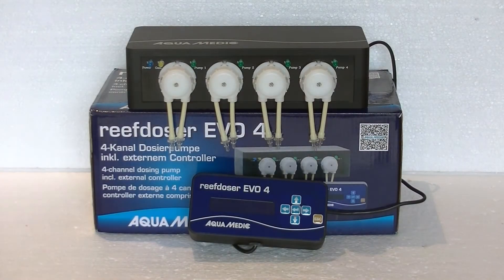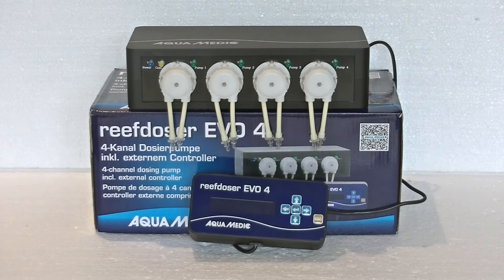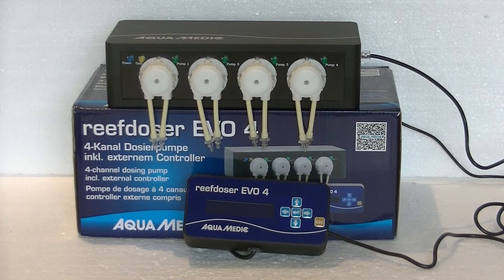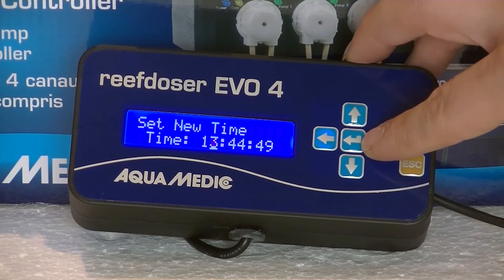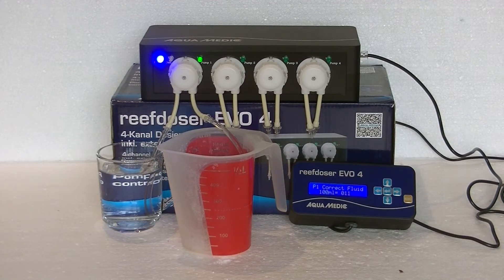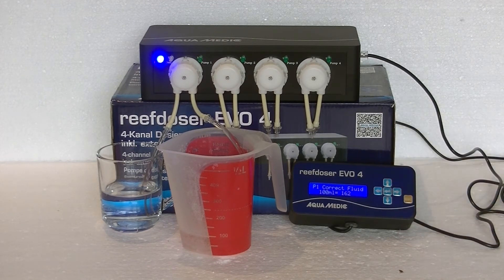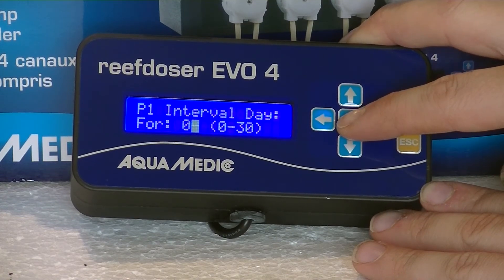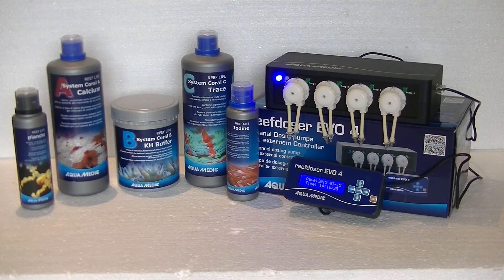Aqua Medic Reefdoser EVO 4 Review and Instruction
This is a Review of the brand new Aqua Medic Reefdoser EVO 4. It's due to be released by the end of March 2015, but we already had an exclusive opportunity to take a look at this wonderful dosing system.